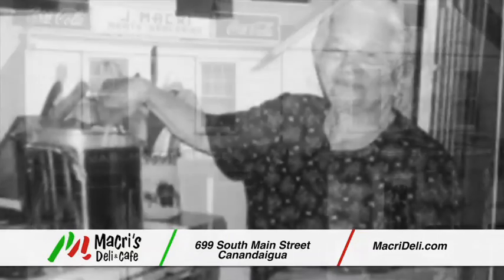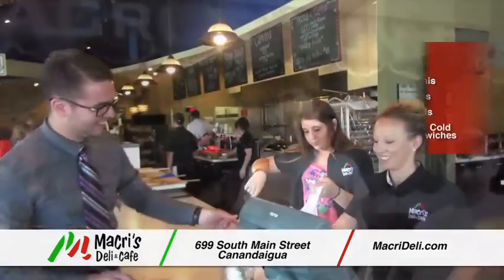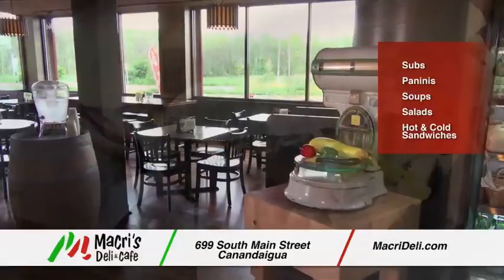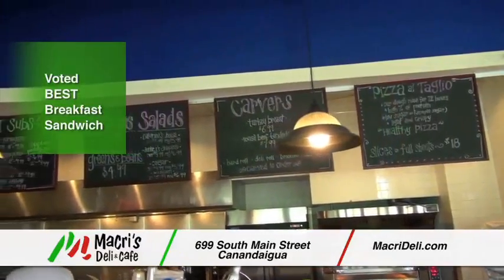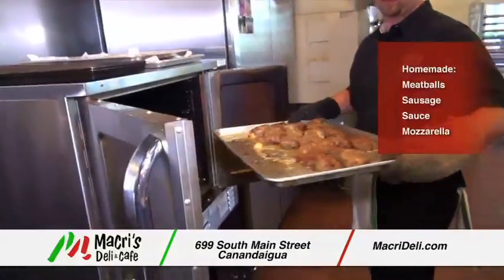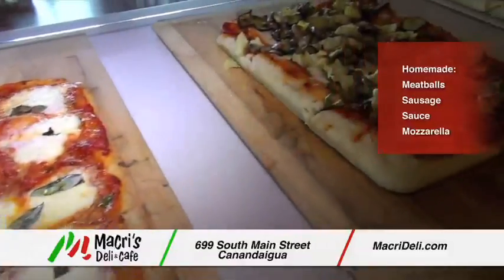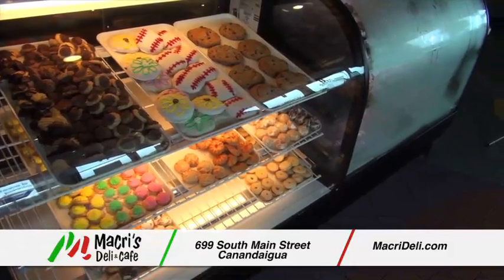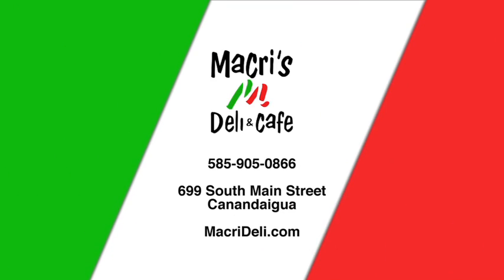Macri 062017 R2 HD 50